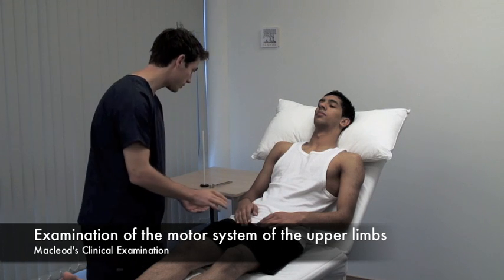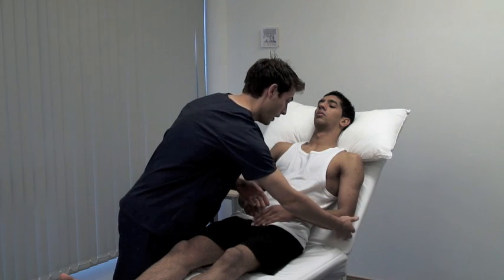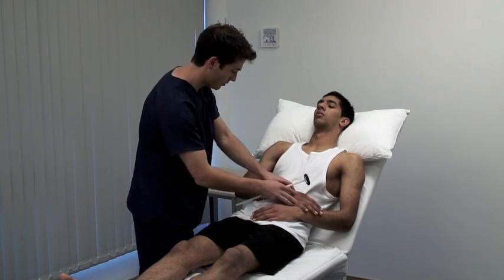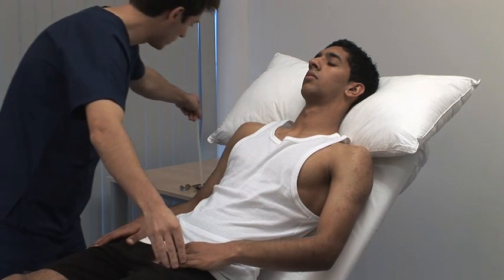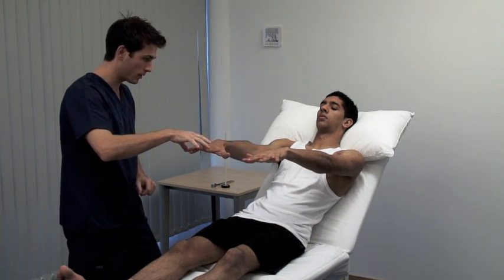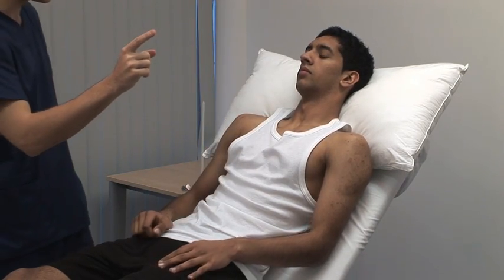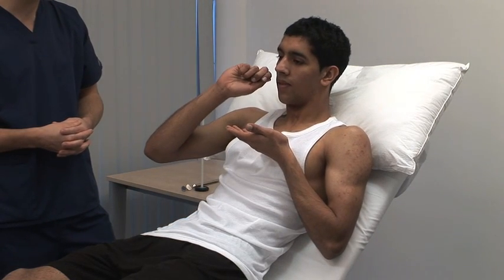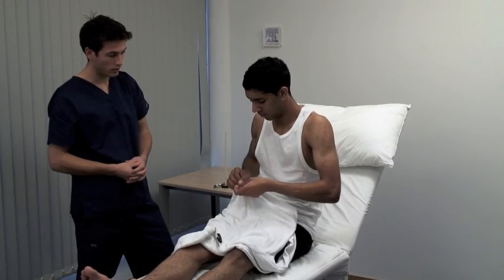Macleod's examination of the upper limbs motor function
Macleod's Clinical Examination video. Demonstrating clinical examination technique as described in Macleod's clinical examination. Textbook and accompanying video available in full quality